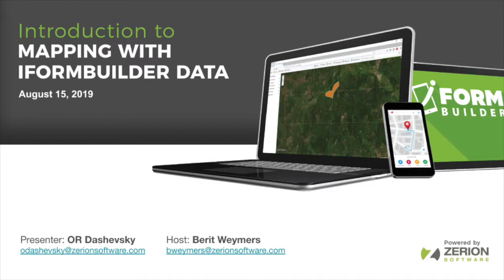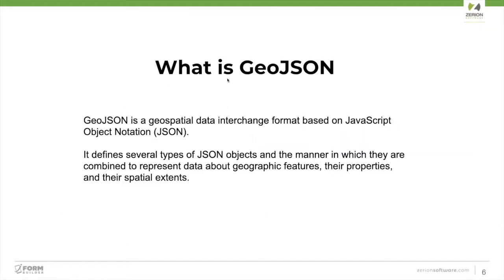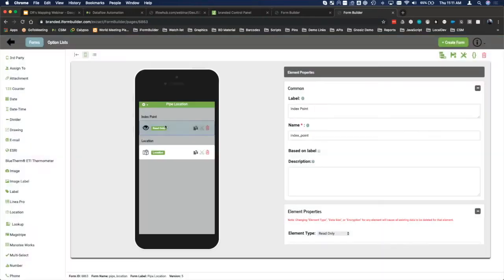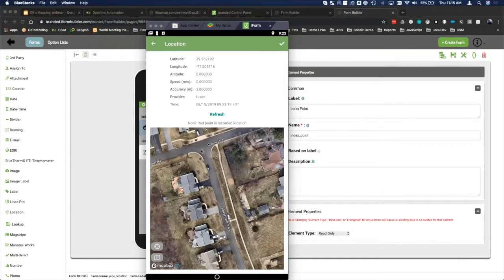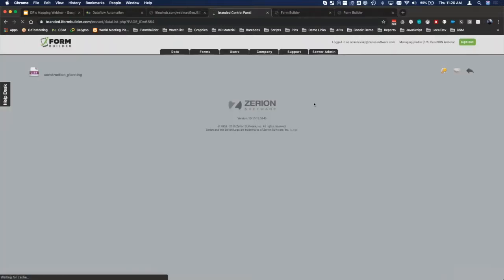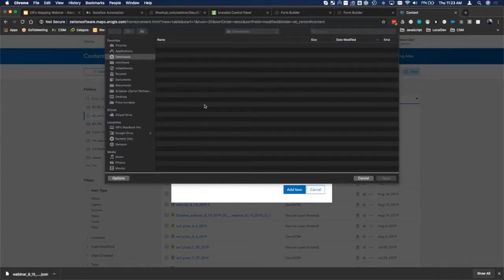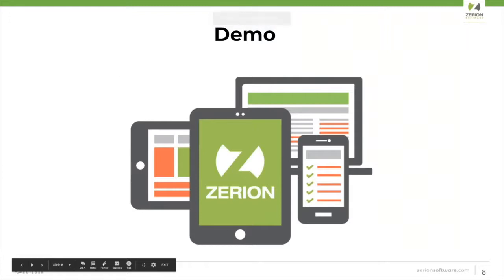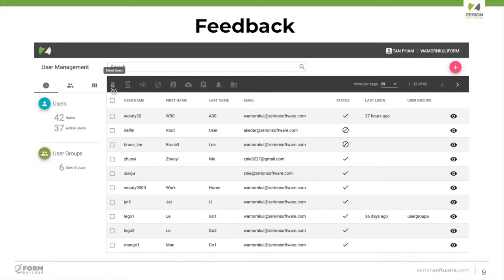Introduction to Mapping with iFormBuilder Data Webinar Recording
Are you taking advantage of our mapping features that you can use with iFormBuilder? Will seeing your data on a map give new insights? During this webinar recording, OR Dashevsky went over how to collect Polygon, Line and other types of Geo special features using iForm to generate GeoJSON files that can be consumed by ArcGIS and/or Google Maps. In the webinar, OR showcases a solution using iForm data, Zerion Dataflows and ArcGIS Online.